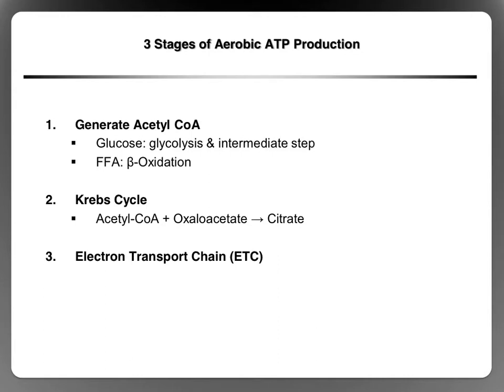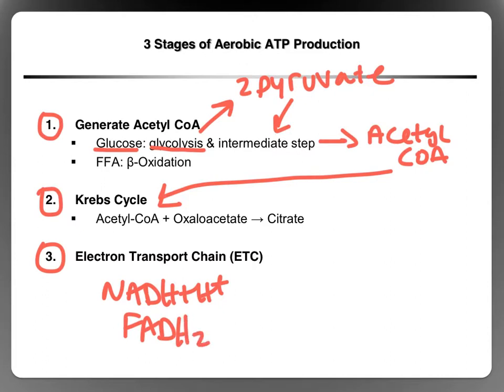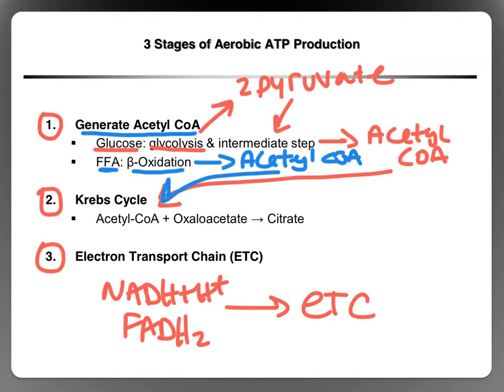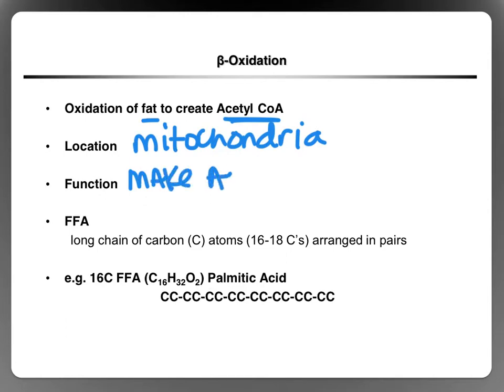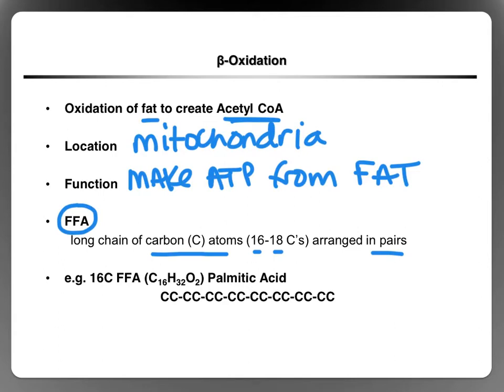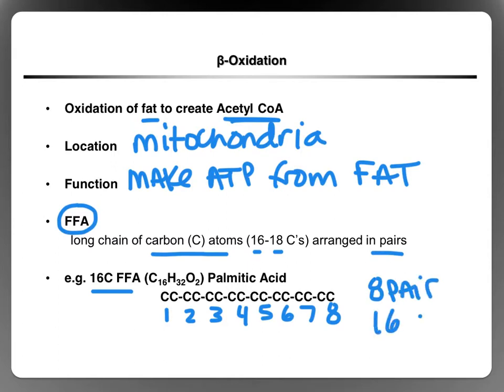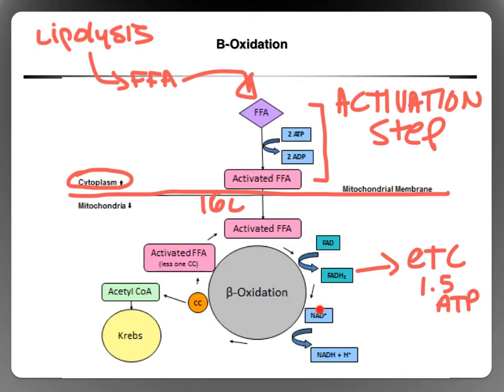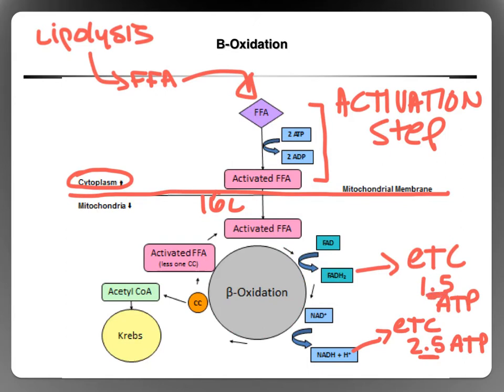Ch. 2 Beta Oxidation